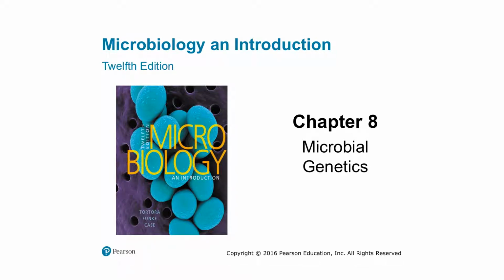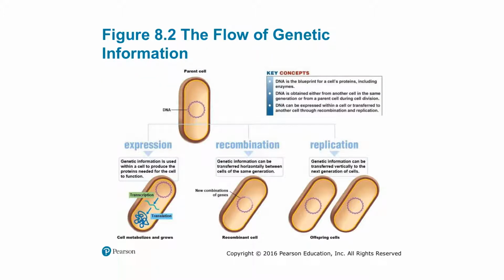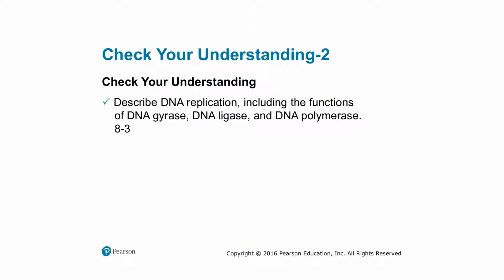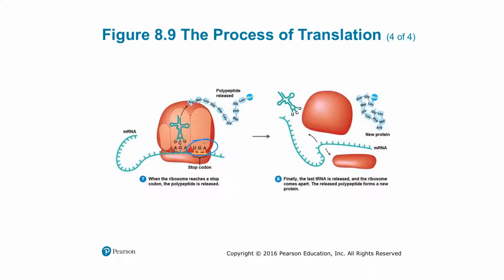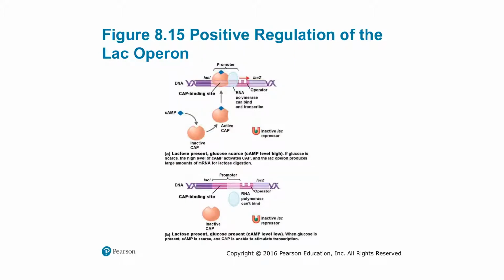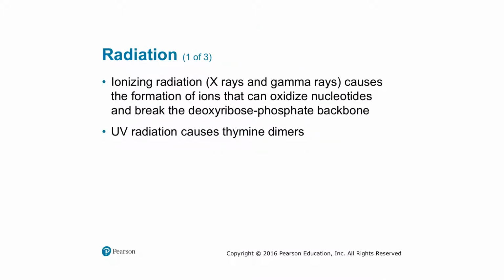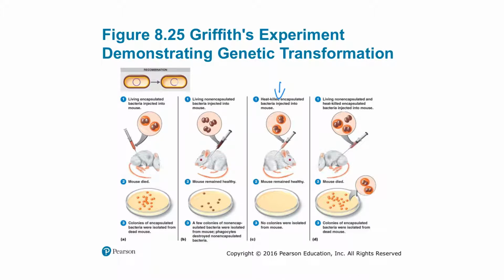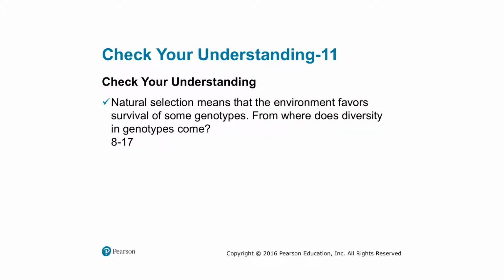MCB 2010 Ch 08